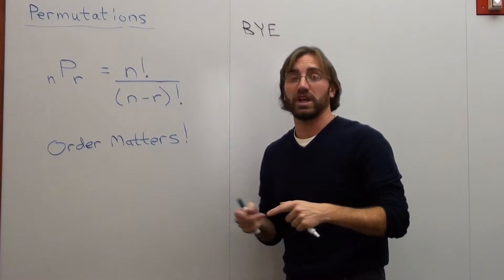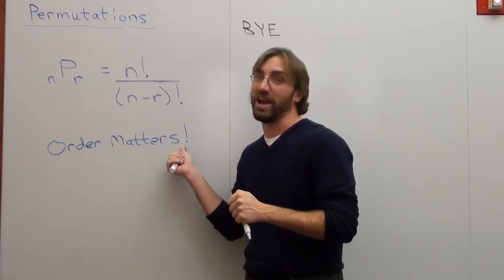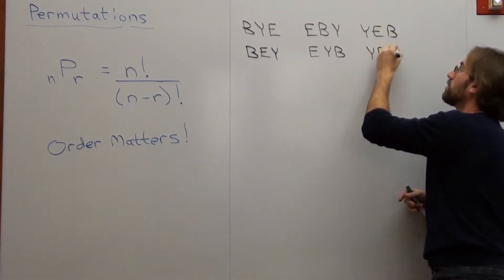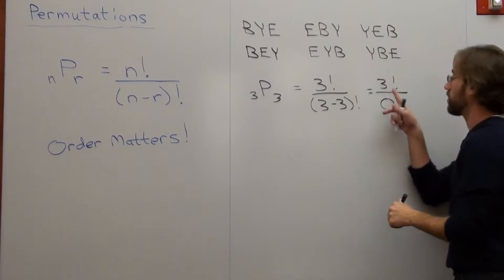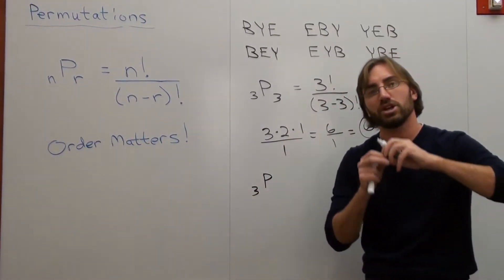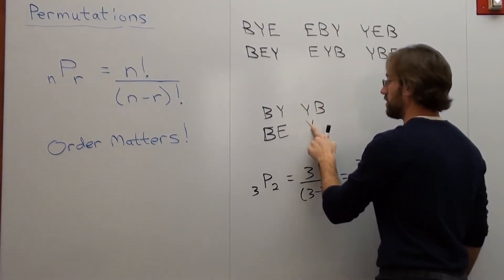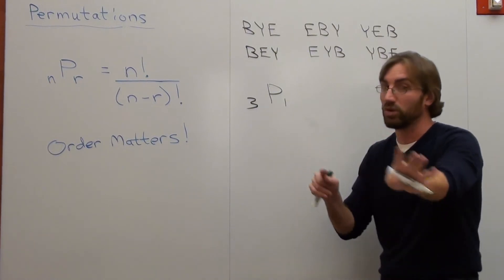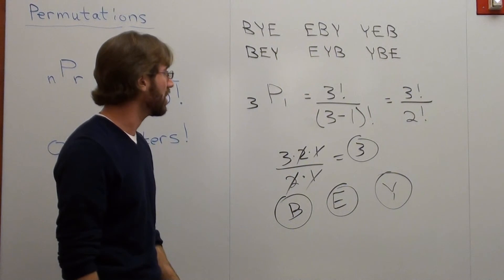Free Math Lessons Permutations